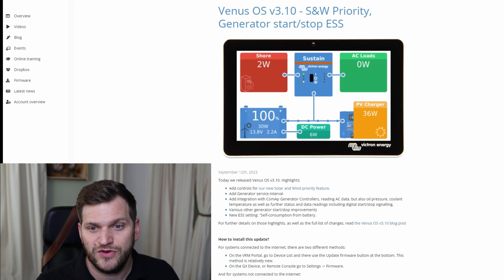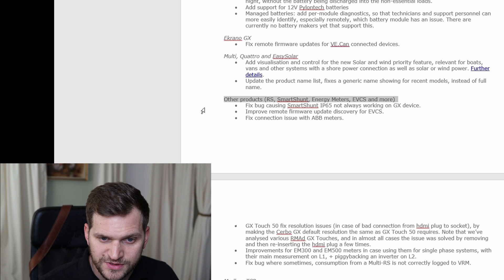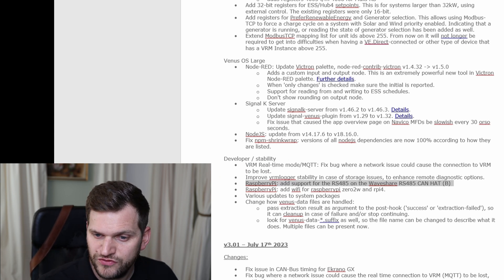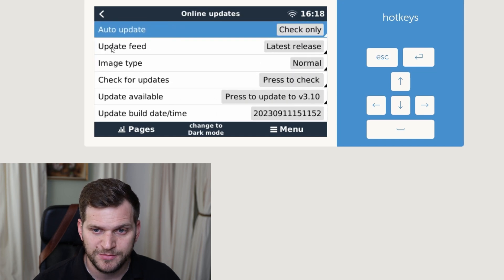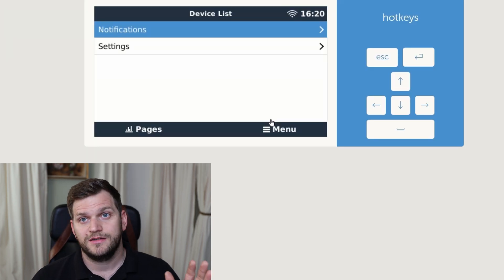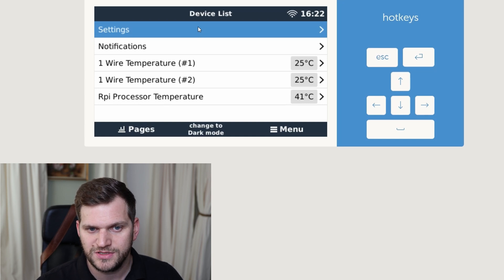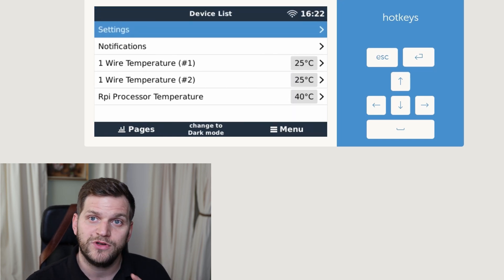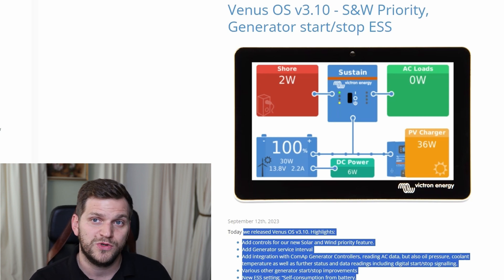Victron VenusOS UPGRADE v3.10 | Raspberry Pi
Victron did Release a new version of their VenusOS 3.10. We will upgrade together to the latest version on my Raspberry Pi 4B.

v3.10– Sept 11th 2023

Changes:
//Unfortunately it was to long to fit in here.

Raspberry Pi 3 Model B+ Starter Kit

Timecodes
00:00 - Intro
00:43 - Change Log
02:26 - Update
05:55 - Restore/Revert Back